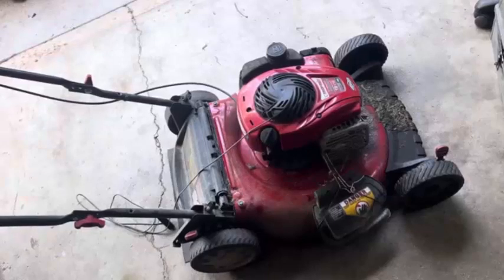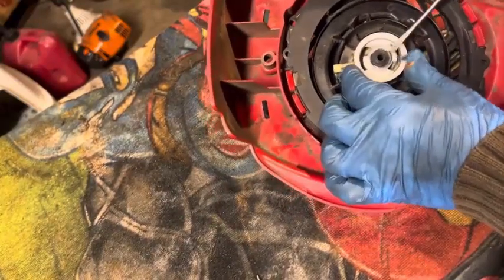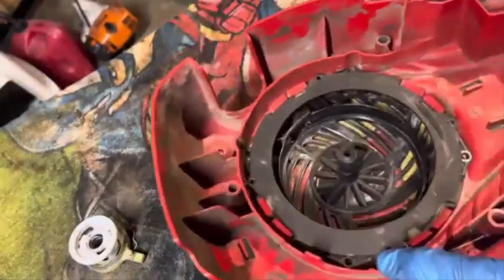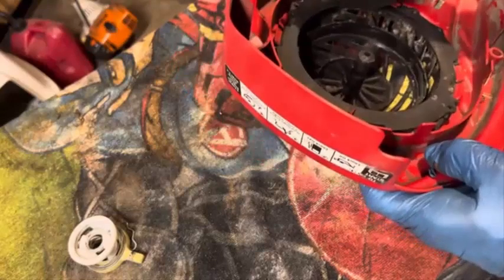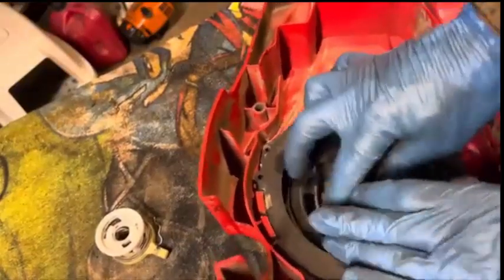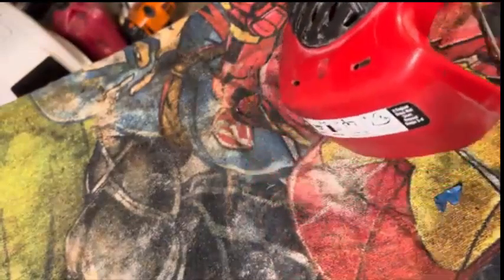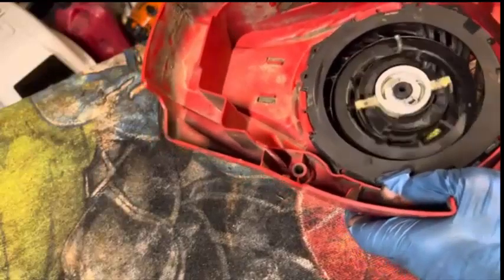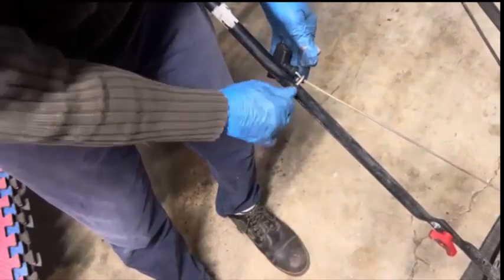Make Big Cash Easily Repairing and Selling Junk Mowers on Facebook Marketplace PART 2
Unlock the secrets to turning ordinary junk mowers into a lucrative business venture! Learn how to effortlessly repair and refurbish discarded lawn mowers, transforming them into valuable assets ready for resale on Facebook Marketplace. This step-by-step guide reveals insider tips and tricks for maximizing profits while minimizing effort. Join the community of savvy entrepreneurs who are capitalizing on this untapped market, and start your journey to financial freedom today!